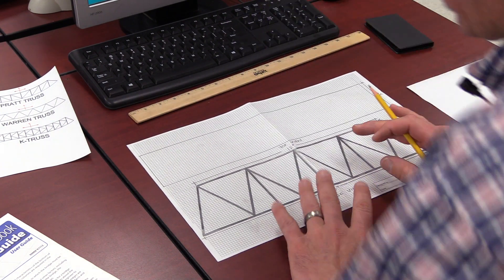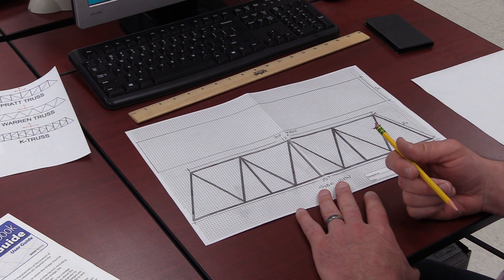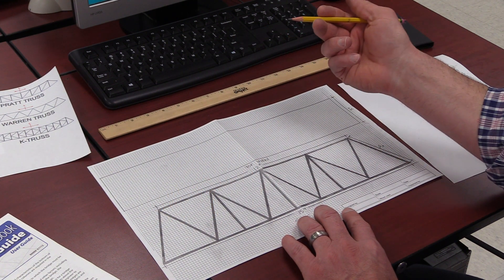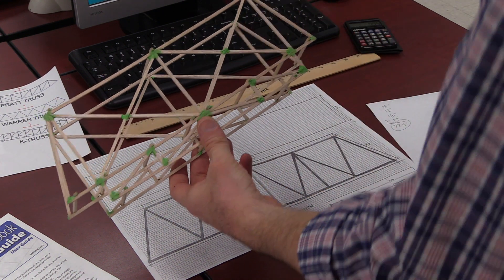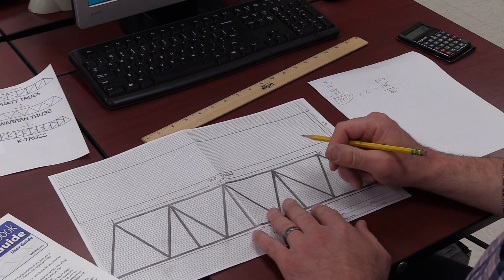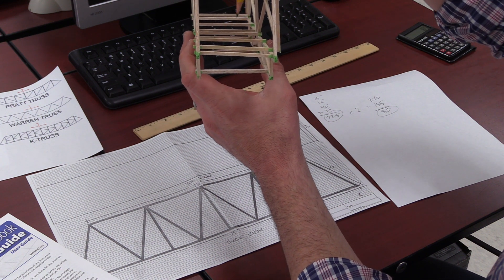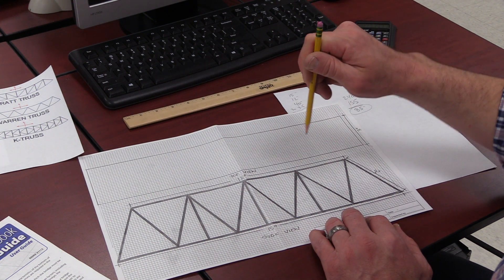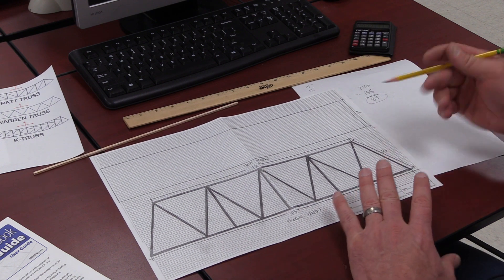Balsa Bridge - Calculation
This is an instructional video that shows how to calculate the length of balsa wood required to build your bridge.